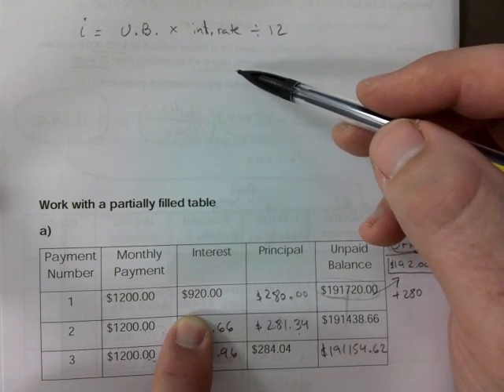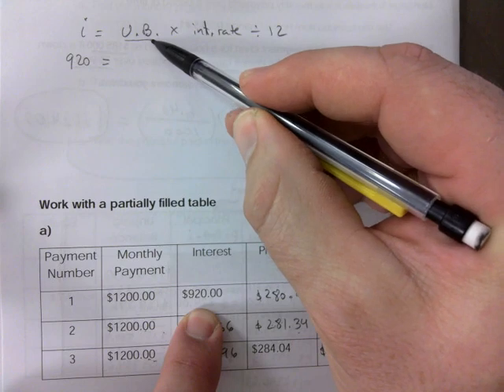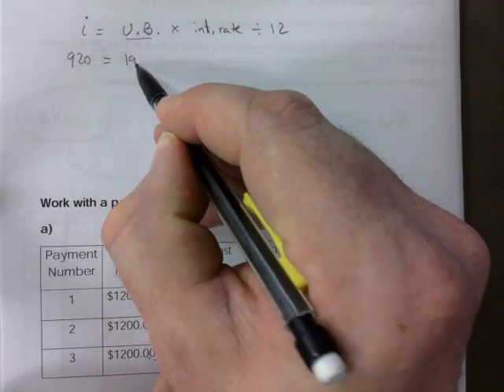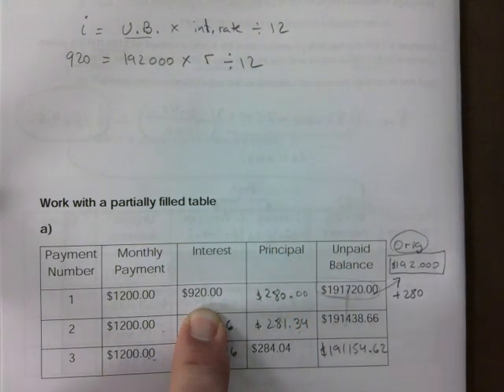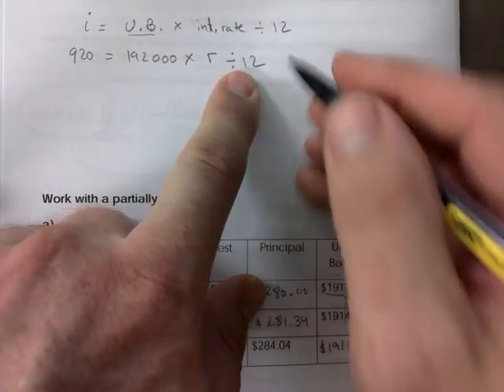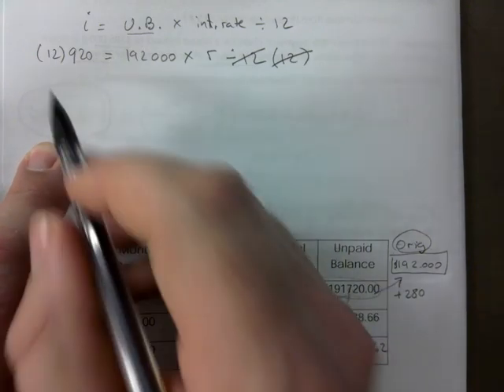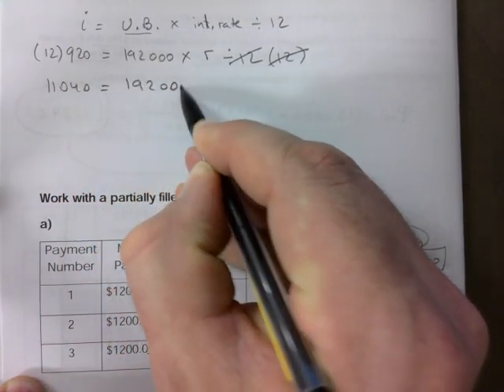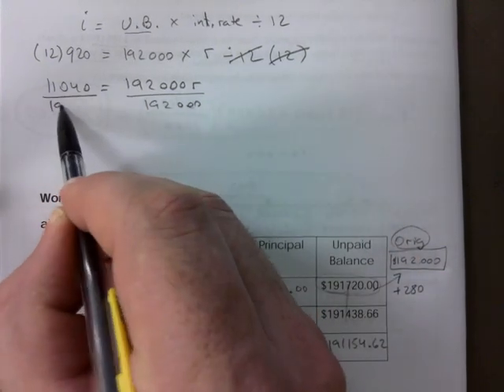ESMR4S 04 AMORT TABLE 2